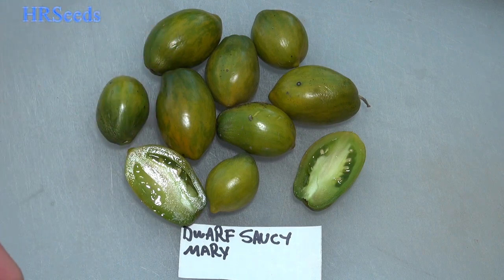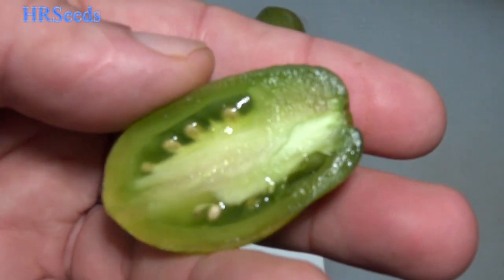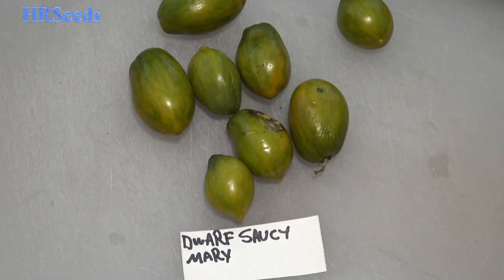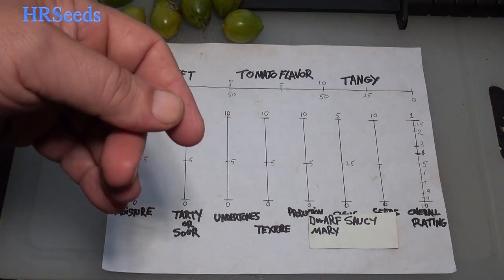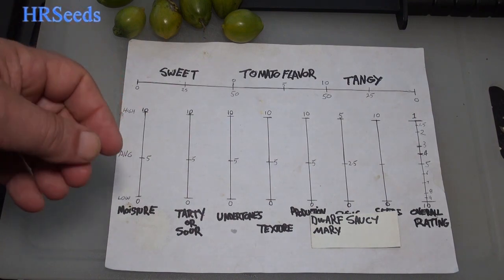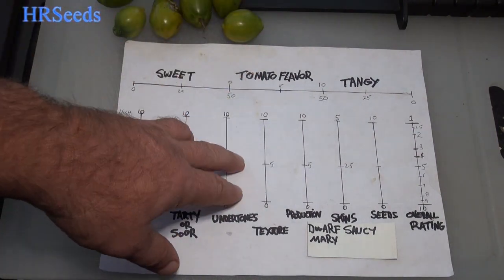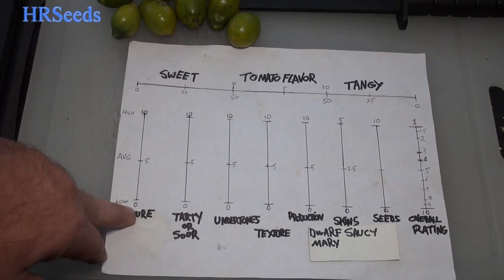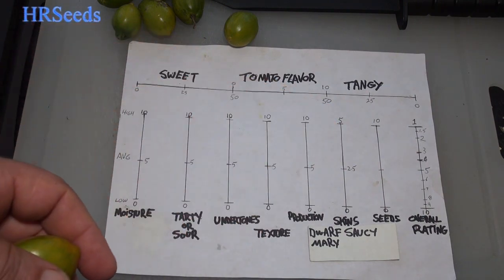⟹ Dwarf Saucy Mary Tomato | Solanum lycopersicum | Tomato Review 2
Here is the Dwarf Saucy Mary Tomato , Solanum lycopersicum. This tomato originates from the USA and was created and stabilized by Craig LeHoullier from the Dwarf Tomato Project. The fruits are a Large plum tomato type getting to about 3 inches long with a yellow skin with green stripping color to them looking very similar to the "mint julep tomato" but much larger. The strange thing about this variety is even tho it's a plum type the plants will through out variable shapes with fruits as big as 3.5 inches! Plants can get to 2.5 feet tall in really good soil but plants tend to get to 1.5 feet tall. Great for salads and for tomato sauce! Open pollinated Indeterminate regular leaf 65-80 days.

BUY GARDEN TOMATO SUPPLIES HERE:
⟹ Great White Tomato (20+ seeds)

Numerous varieties of tomato are widely grown in temperate climates across the world, with greenhouses allowing its production throughout the year and in cooler areas. The plants typically grow to 1–3 meters (3–10 ft) in height and have a weak stem that often sprawls over the ground and vines over other plants.